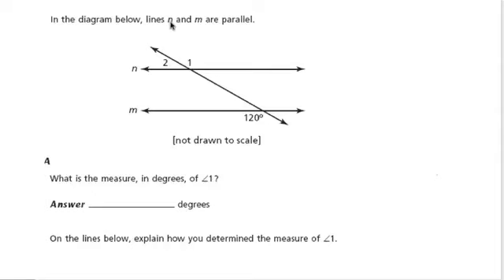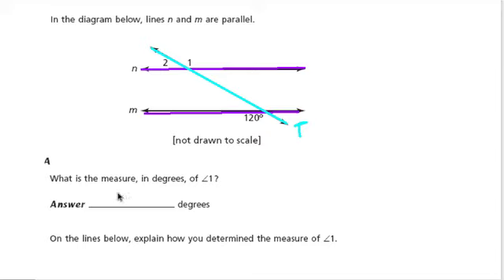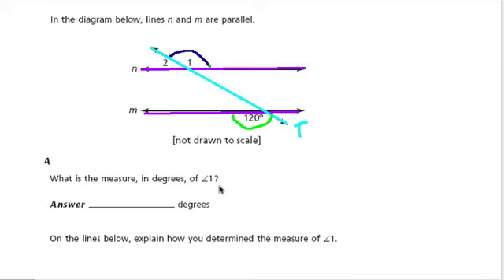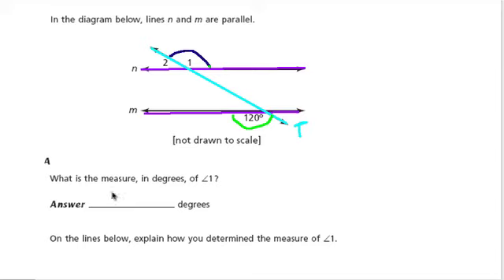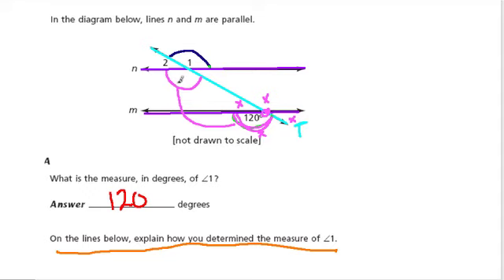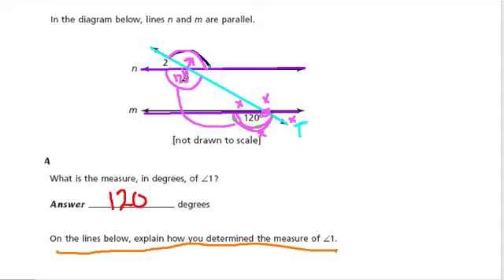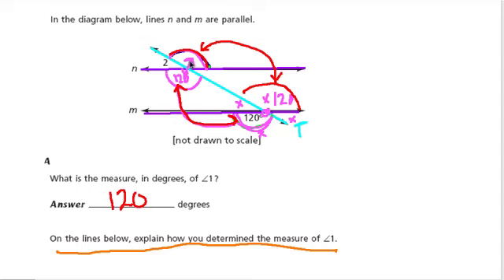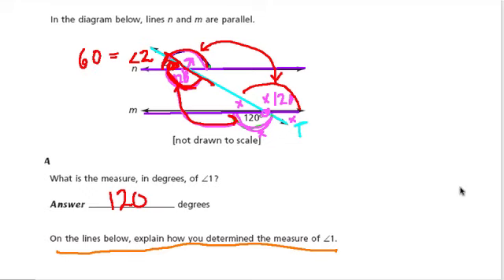alternate exterior angles - g5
an example that uses properties of alternate exterior angles